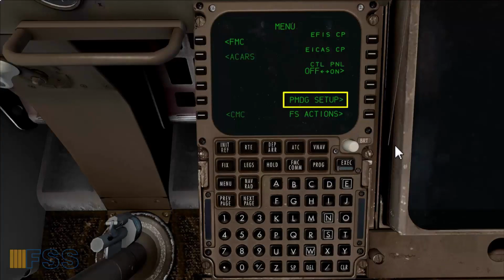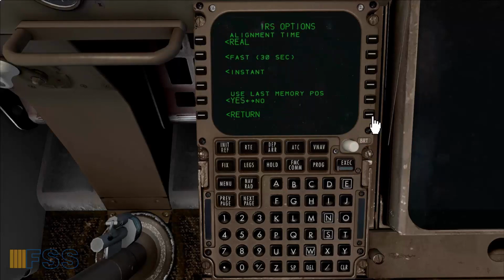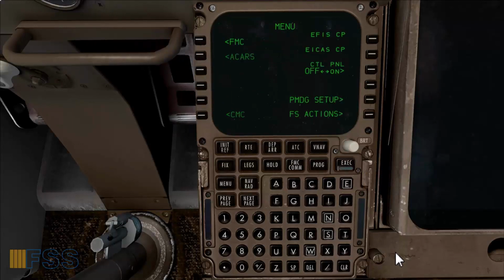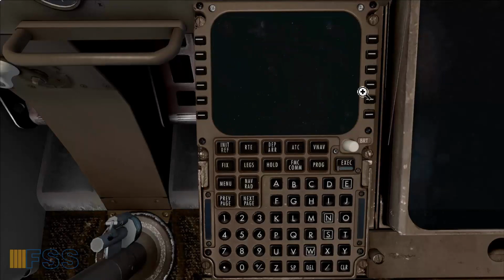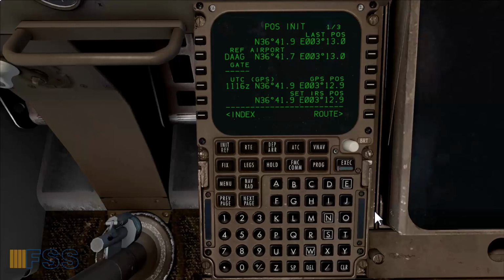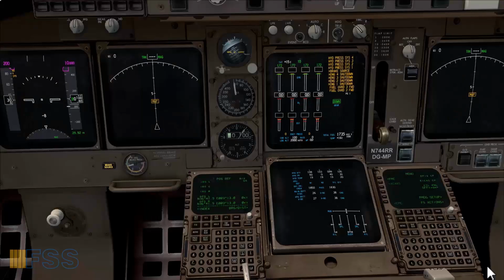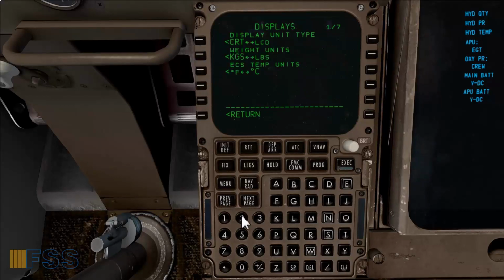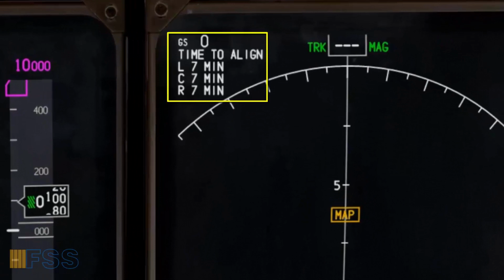PMDG 747 Tips And Tricks On How To Set The IRS Time To Align? [FMC]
You may wonder how to change the PMDG 747 IRS time to align this video will show you how to do so ...
My Best Affordable Joystick That I'm using Which You Can Buy From This
My Best Throttle Quadrant That I'm Using Which You Can Buy From This

pmdg 747 tutorial
microsoft flight simulator 2020 boeing 747
msfs 2020 boeing 747 tutorial
pmdg 747 fmc programming